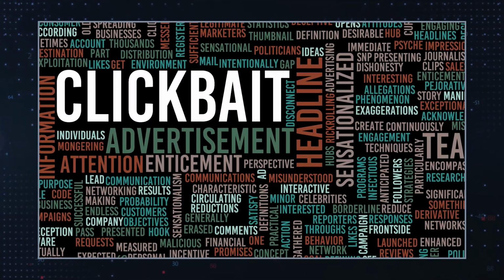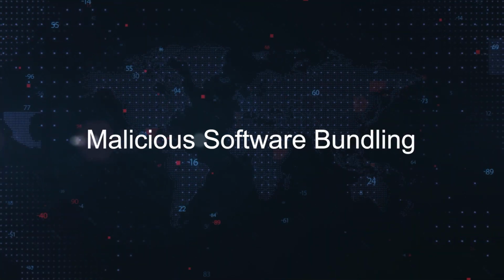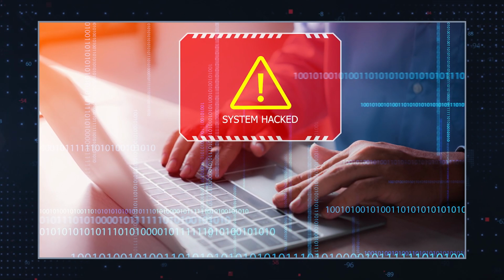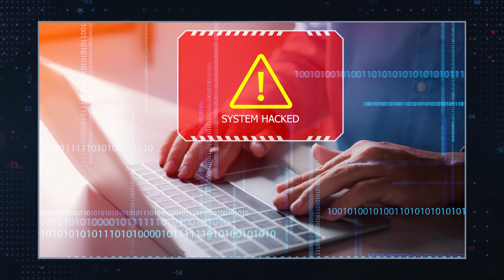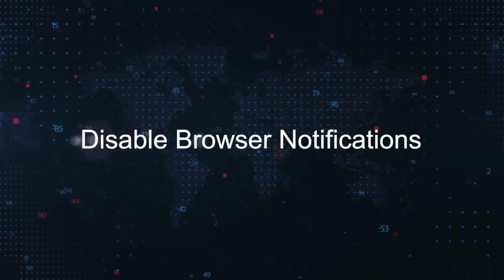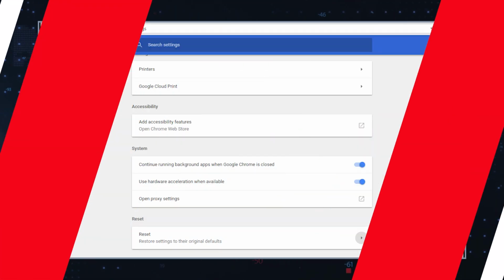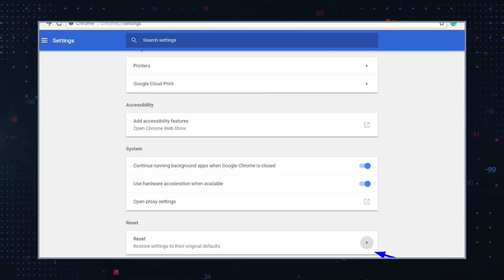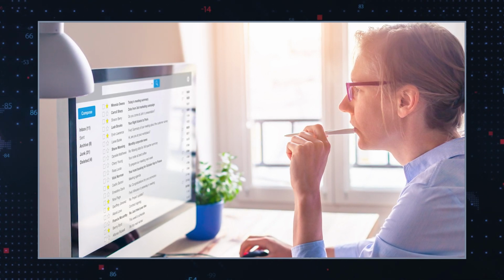TWIM Ep201 Pt3: Why You Should Beware Of The Paraboobs.xyz Browser Hijacker Website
Paraboobs.xyz is a Dubious Website Associated with Adware & Browser Hijackers.

In the online world, where legitimate platforms coexist with malicious entities, Paraboobs.xyz emerges as an unreliable website known for its association with adware and browser hijackers. We will delve into the nature of Paraboobs.xyz, its distribution methods, the inherent threats it poses, and strategies for its effective removal from computer systems.